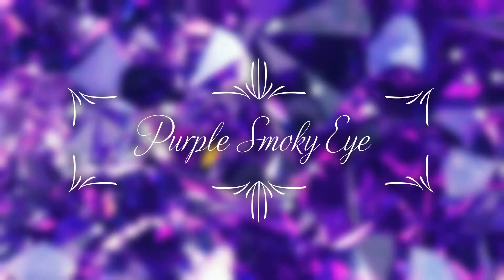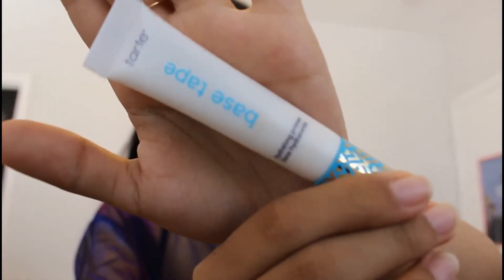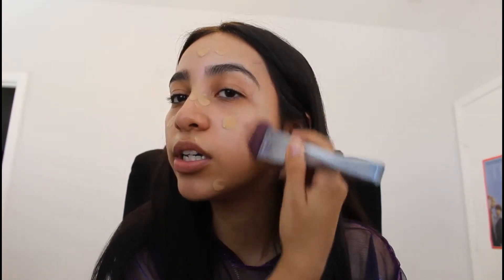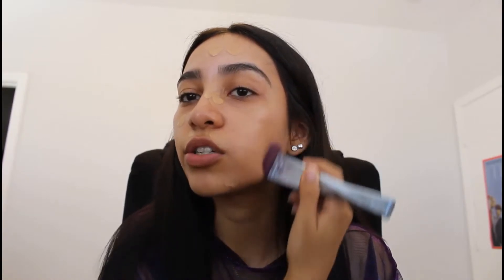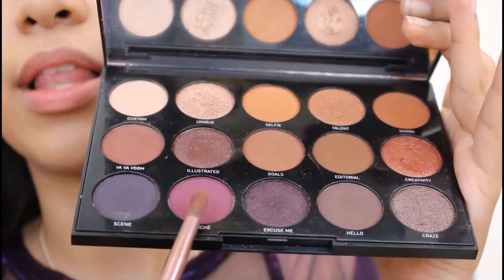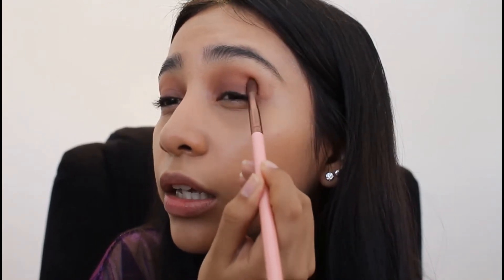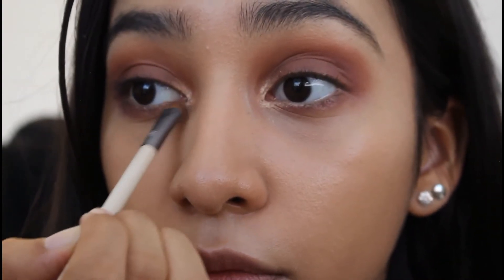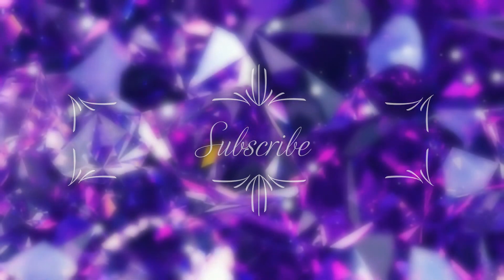Purple Smoky Eye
Hope you guys enjoyed this Purple Smoky Eye Look :D

Products:
- Base Tape hydrating Primer by Tarte

-Maybelline Fit Me Foundation shade 225 Medium Buff

- Maybelline Fit Me Concealor 25Medium

-e.l.f Black Eyeliner

-Eyeko London Lash Alert Mascara

-Avon Plum Dazzle Lip Gloss (416)

 or use this CODE: TEGRS4